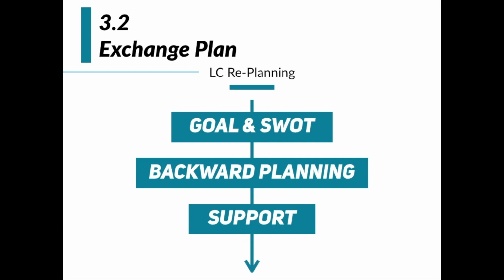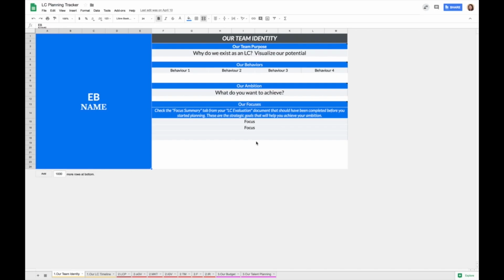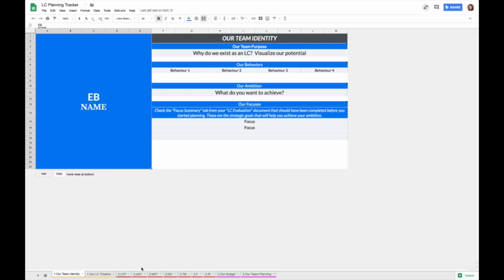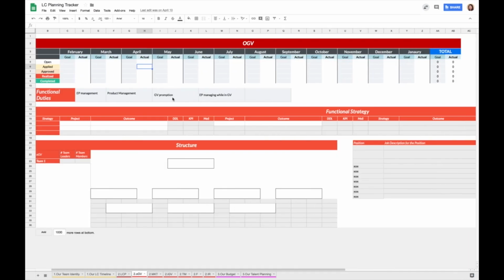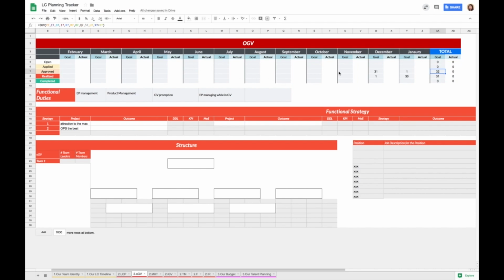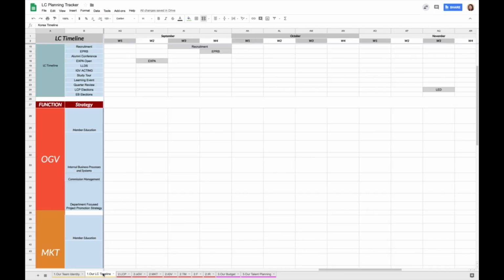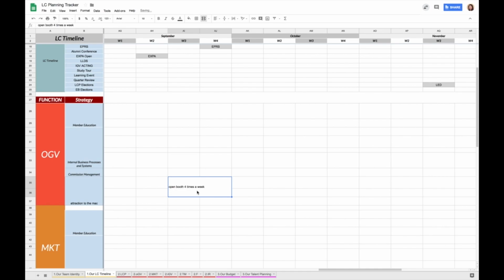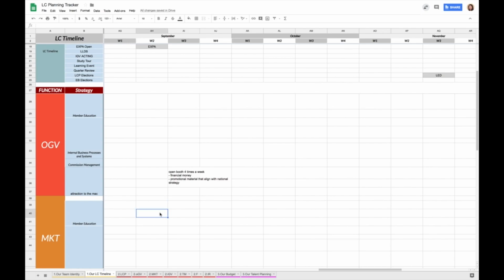3.2 Planning - Exchange Planning (Front Office)